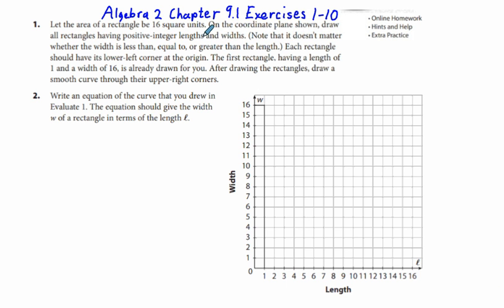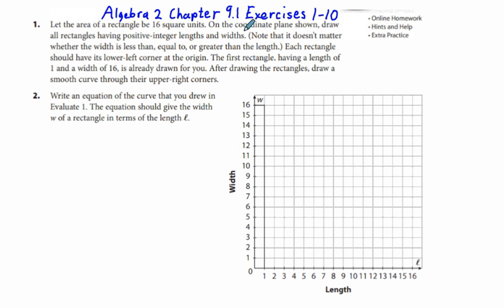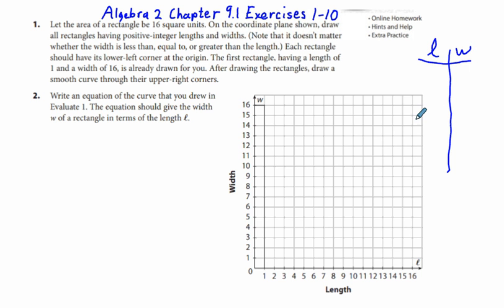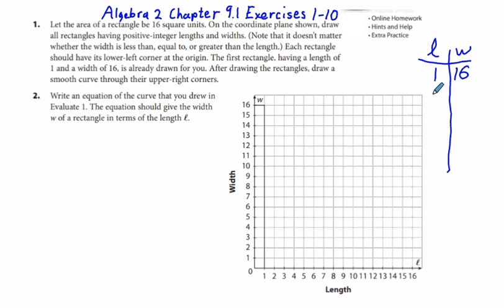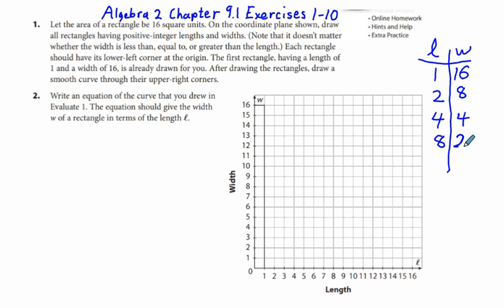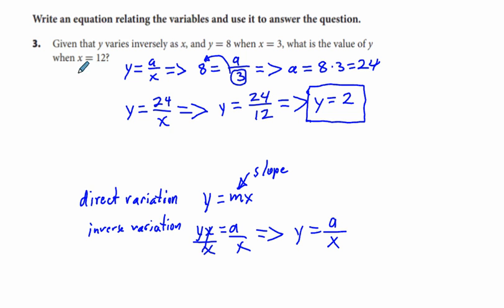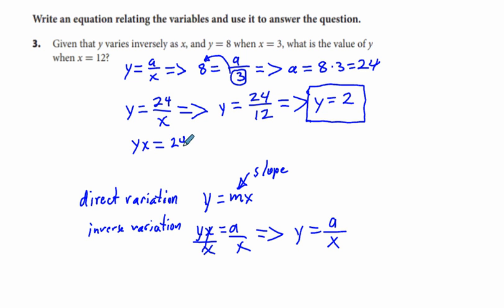Algebra 2 Chapter 9.1 Exercises 1-10 Inverse Variation Problems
6 inverse variation problems are worked out.  The video shows how to determine the constant of variation.